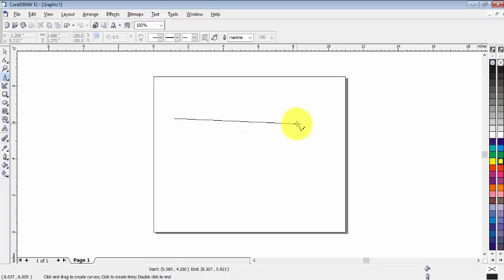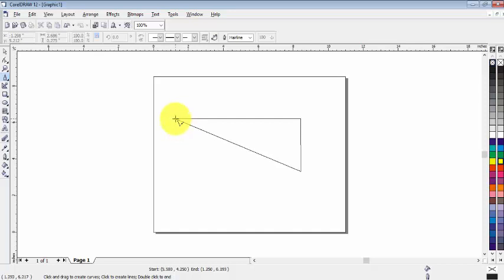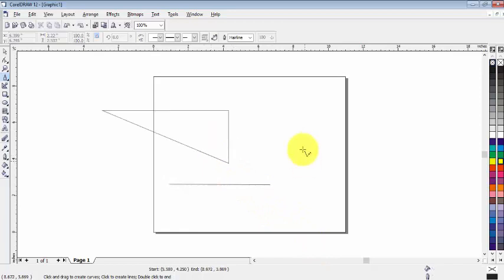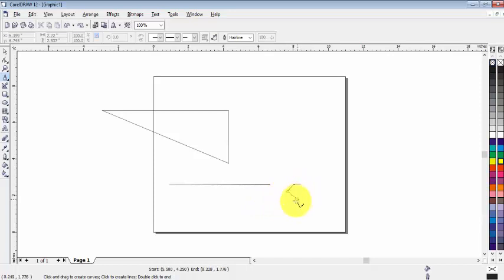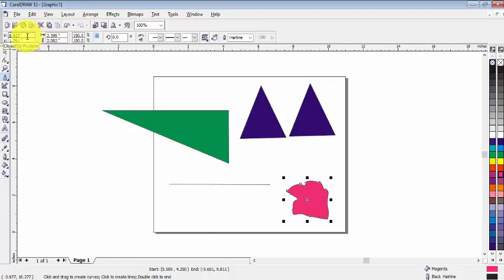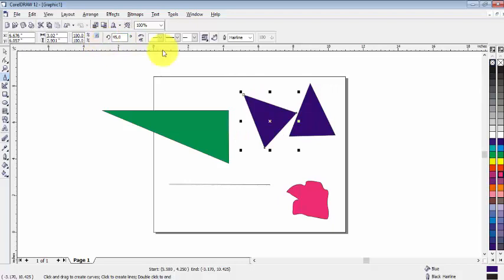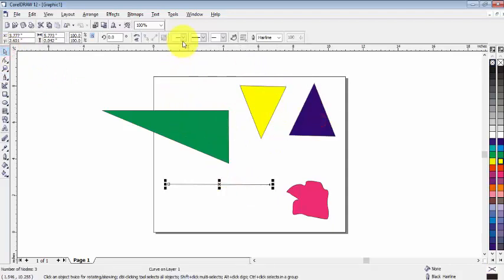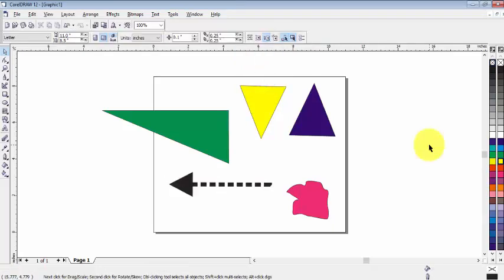Working with Polyline Tool In CorelDraw | How to use Polyline Tool | Trick In Polyline Tool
In this video we will learn How To Use Polyline Tool In CorelDraw and many more thing keep learning.
This video describes basic feature of CorelDRAW.
CorelDraw - Basic Tutorials , Tips and Tricks of 2020
Working with Polyline tool in coreldraw
how to use Polyline tool in corel
tricks Polyline tool
For More